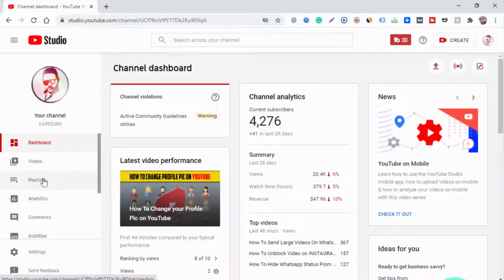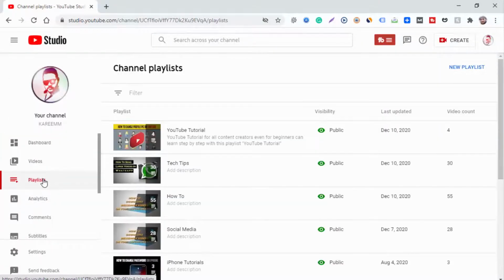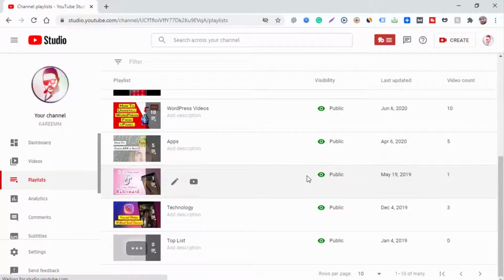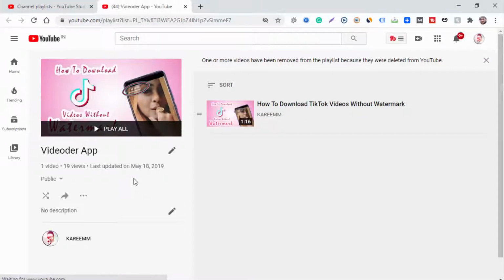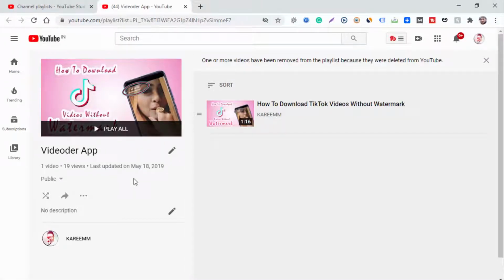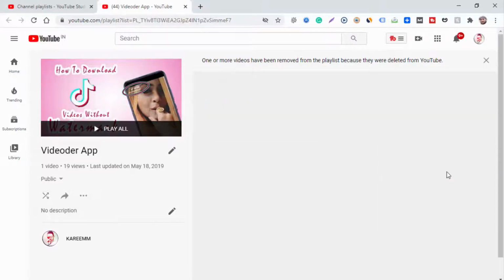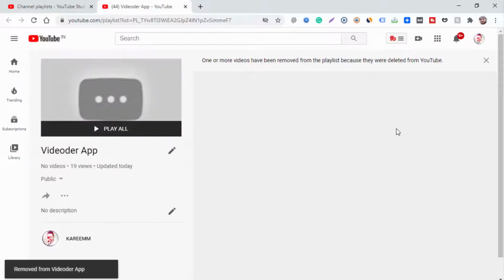How To REMOVE VIDEOS From The YouTube Playlist